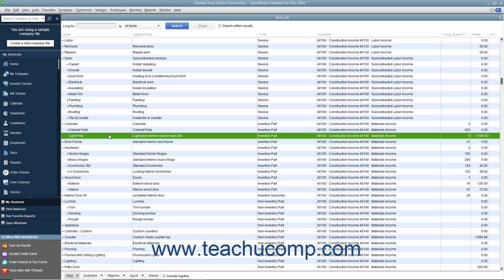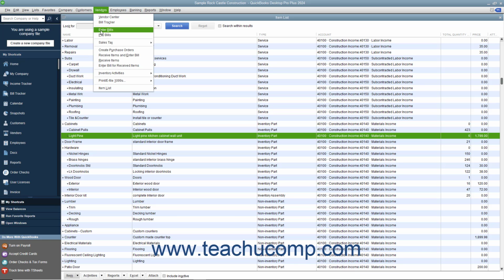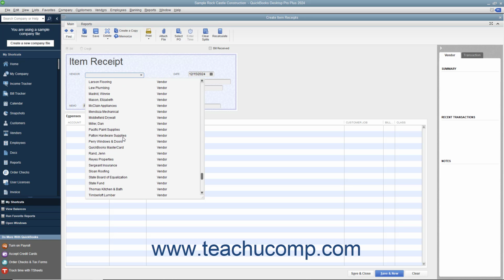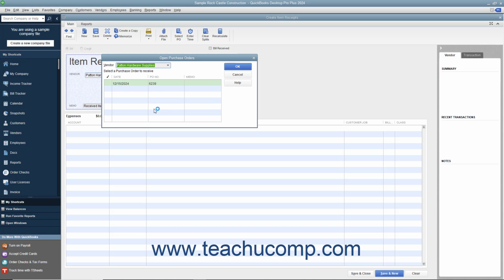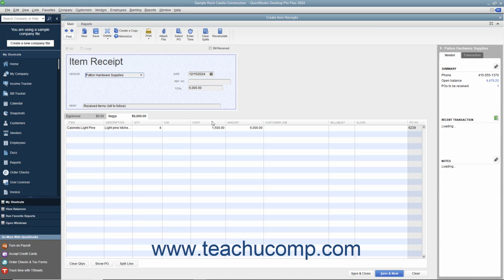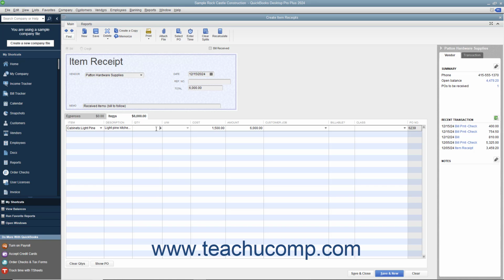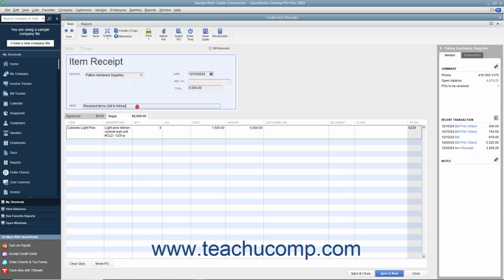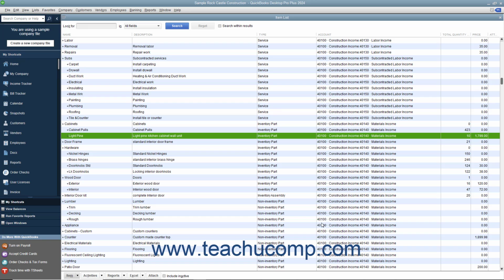How to Enter Item Receipts in Intuit QuickBooks Desktop Pro 2024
This video shows you how to enter item receipts in QuickBooks 2024. This video is from our complete QuickBooks Desktop training, _Mastering QuickBooks Made Easy_ ™. *To get the full QuickBooks Desktop training, please visit:*